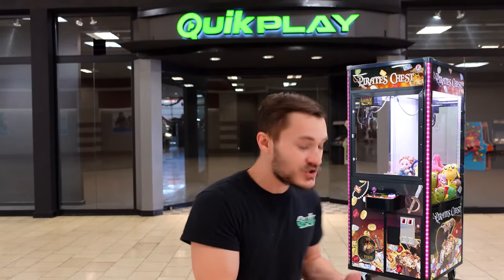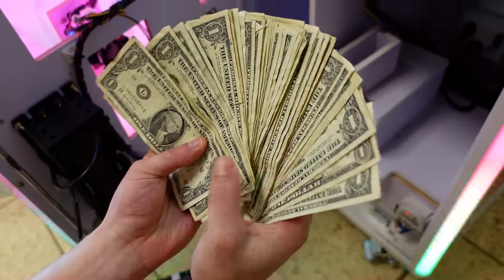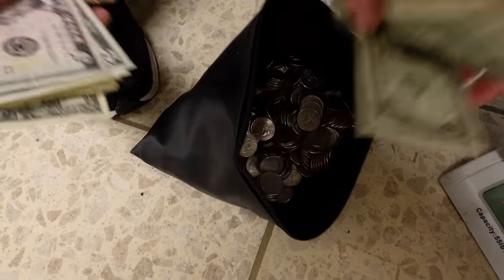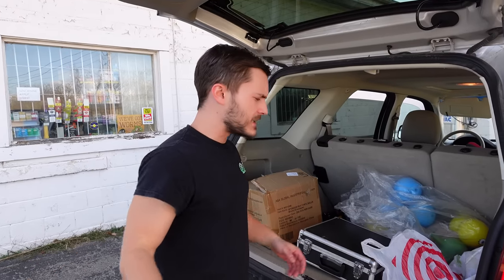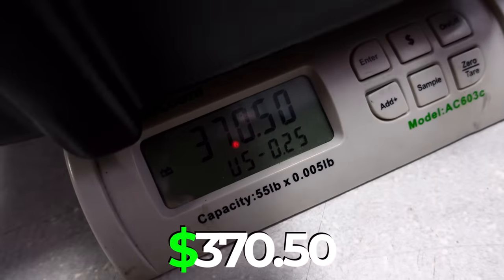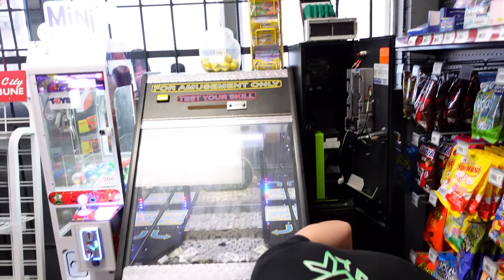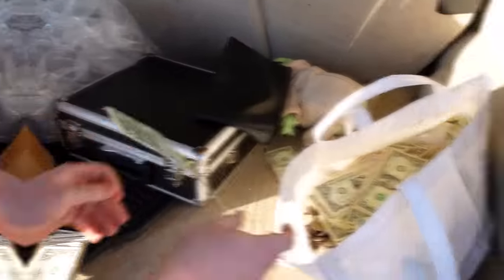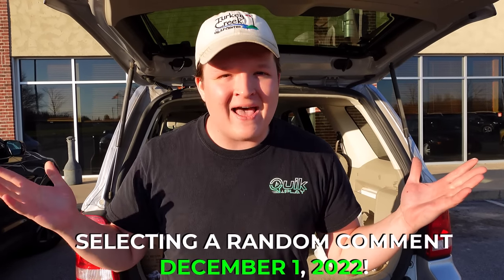Collecting SO MUCH Money From Our Claw Machines!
We collected so much money from several of our claw machines!